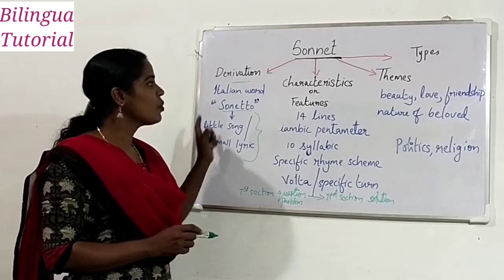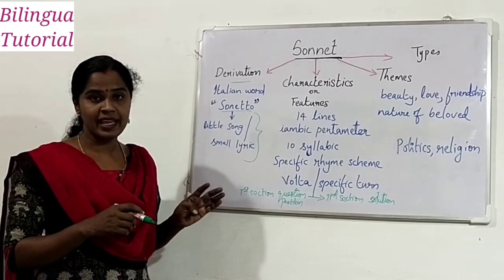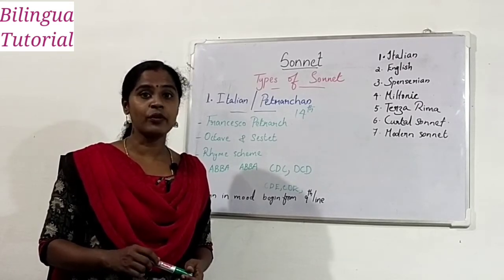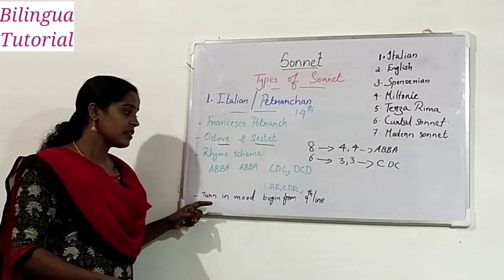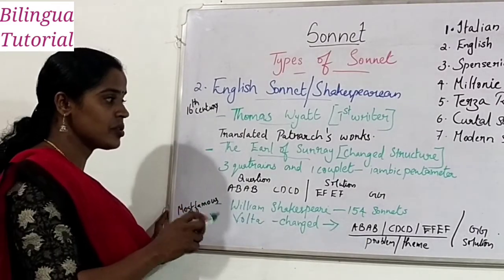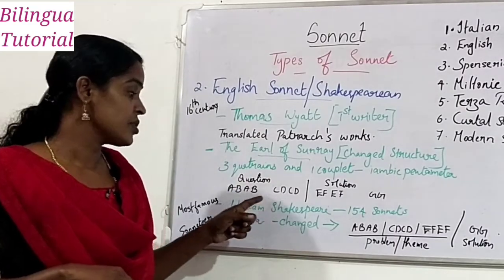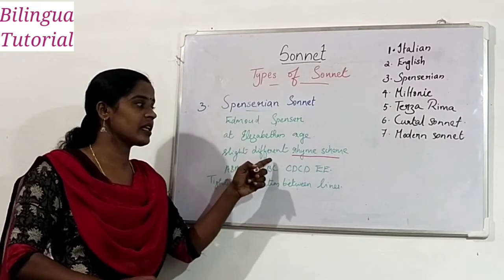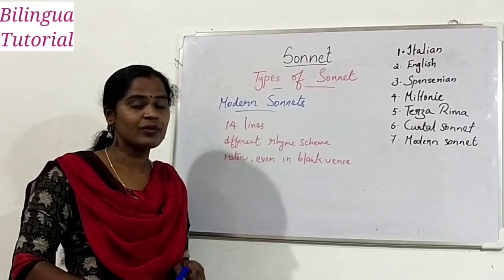Sonnet - explanation in English/ basic details of sonnet/ types of sonnet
This video explains basic details about sonnet, including it's derivation , characteristics, theme, types of sonnets .